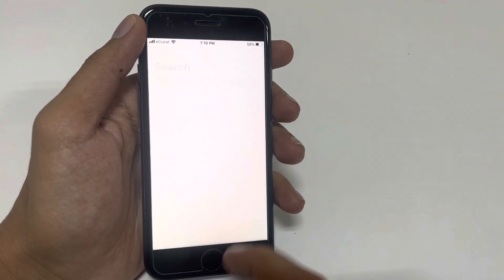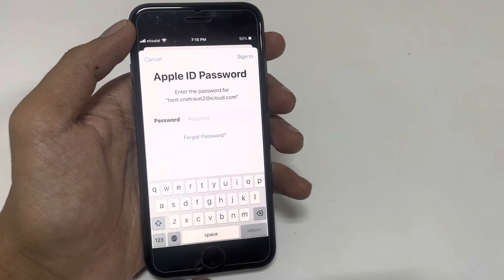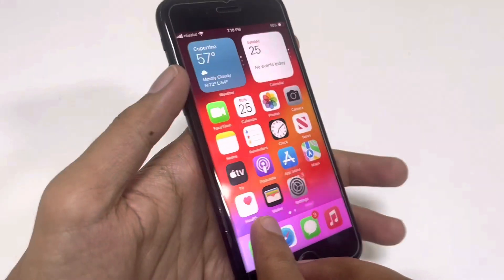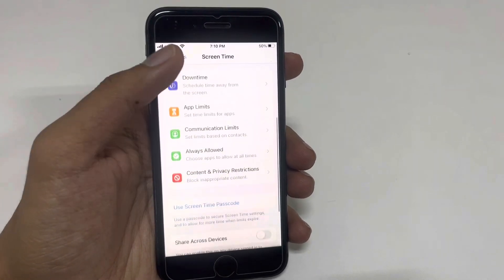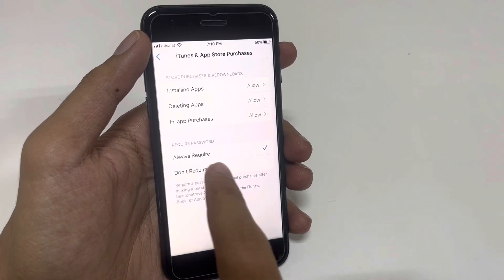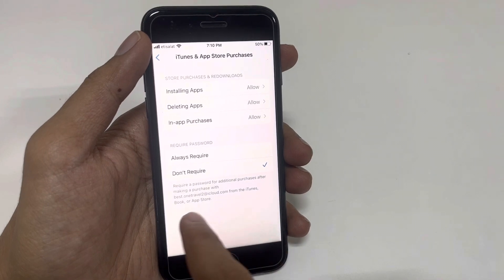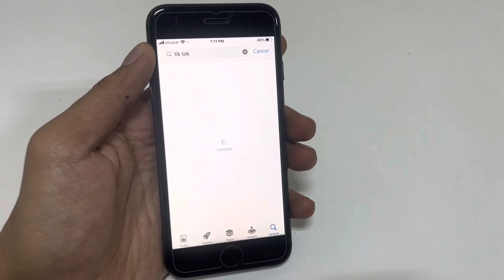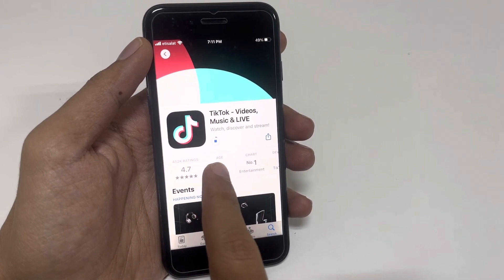Install Apps without Apple ID Password 2023 | Download App from AppStore without Password iOS 16/17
How to Install Apps without Apple ID Password 2023 | Download App from AppStore without Password iOS 16/17

In Today's Videos i will Show you How to Download Apps from App Store without Asking Apple ID Password Every Time on Apple iPhone iPad In 2023.
So Guys Watch This video and follow these steps.

How to turn off AppStOre password in iPhone
install apps without apple id password ios 17
Remove apple id without password 2023
How to Download Apps Without Apple ID
Password in iPad
How to install app from app store without payment method 2023
How To Download Apps From App Store Without Password IOS 16/17
How to Download Apps Without App Store on iPhone or iPad
How to Turn OFF Apple ID Password When
Downloading Apps 2023
How to Install Apps without Apple ID Password 2023
Download App from AppStore without Password iOS 16/17